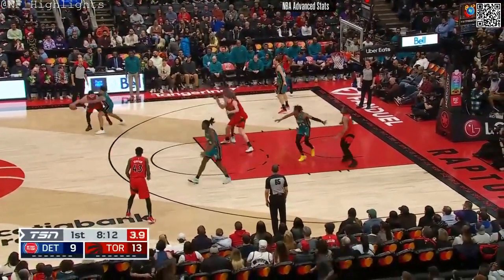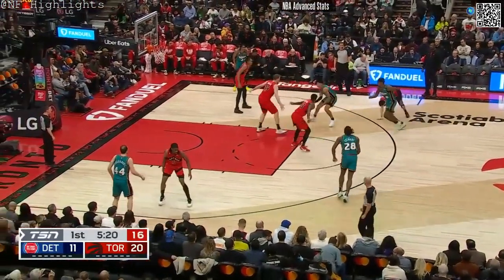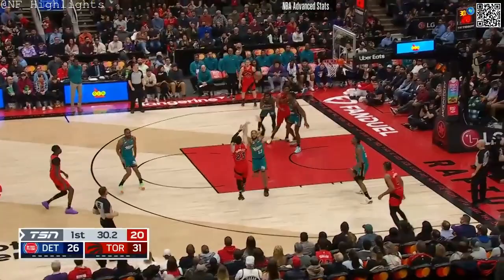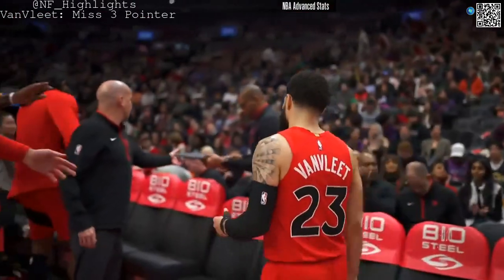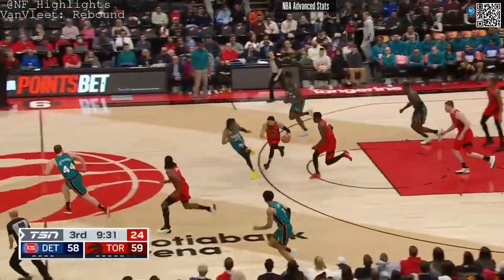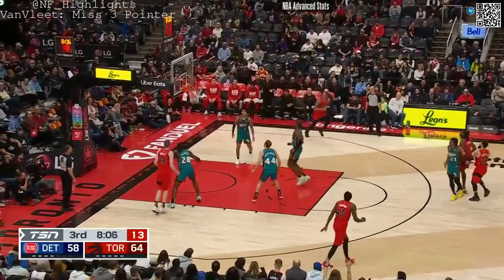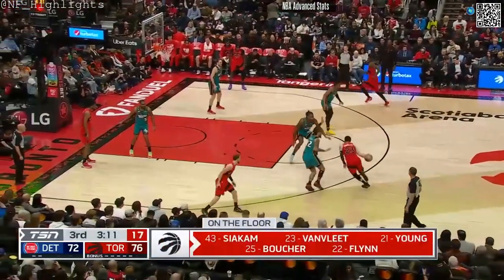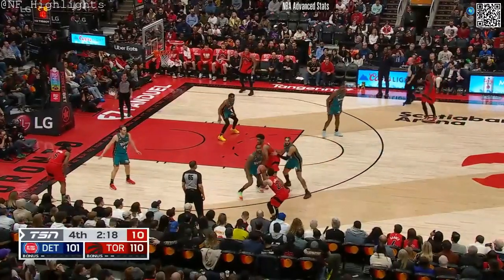Fred VanVleet 35 PTS 8 AST: All Possessions (2023-02-12)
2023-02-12 Toronto Raptors vs Detroit Pistons: Player Highlights Fred VanVleet
    35 PTS, 3 REB, 8 AST, 0 STL.
        6 of 13 from 3.
        12 of 26 FGs in 37:07 minutes.